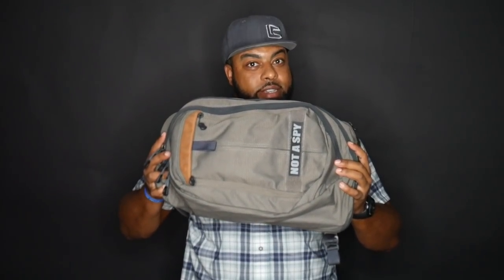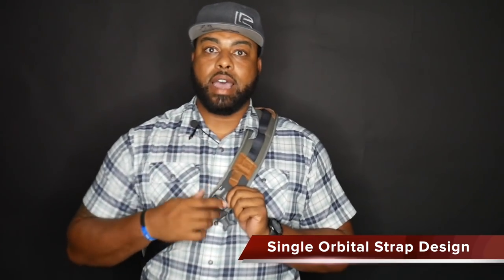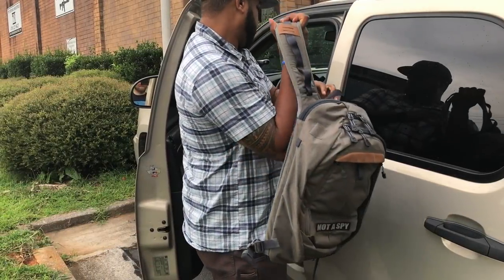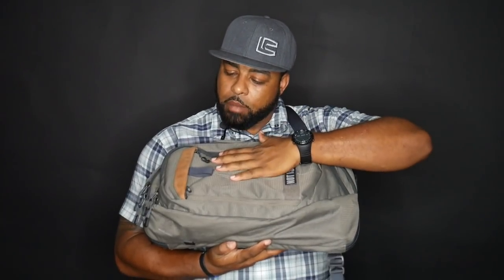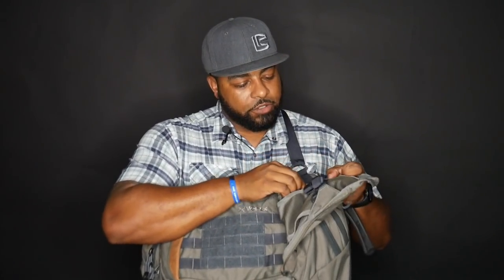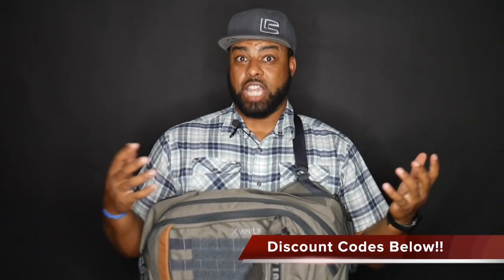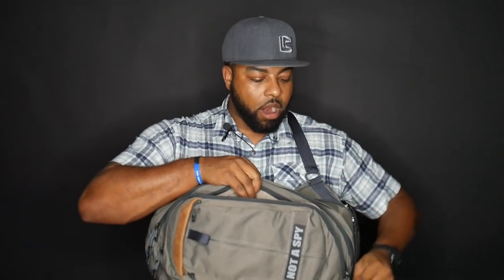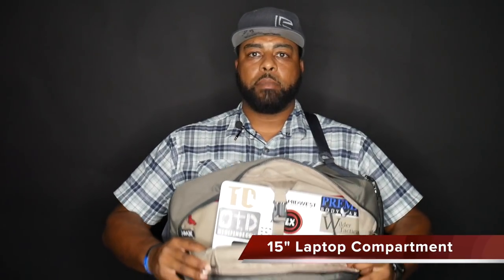BEST EDC BAG? | VERTX EDC COMMUTER SLING BAG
TXC Holsters: PROVECTUS10
Premier Body Armor: PROVECTUS10

We teach all over the country! If you want us to come to your area just shoot us an email!!